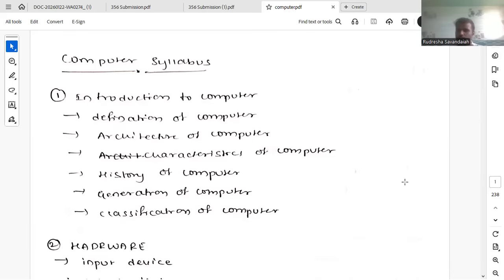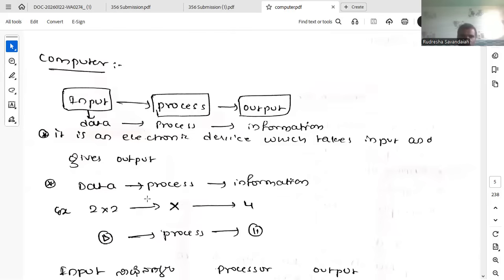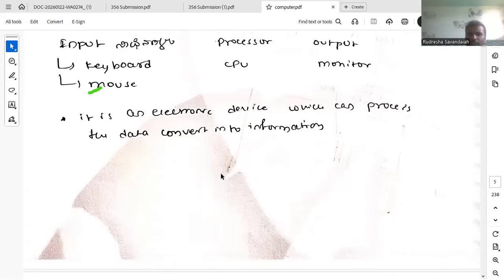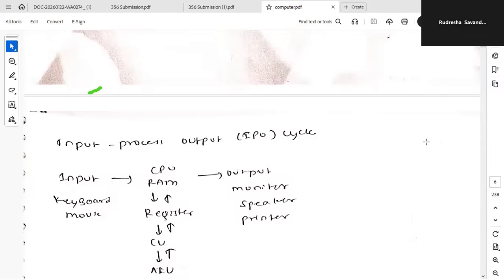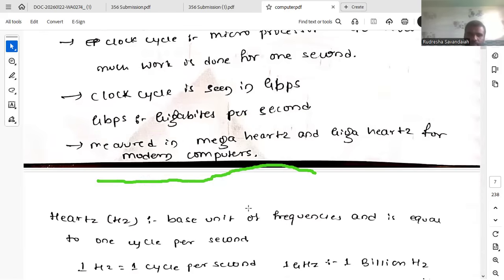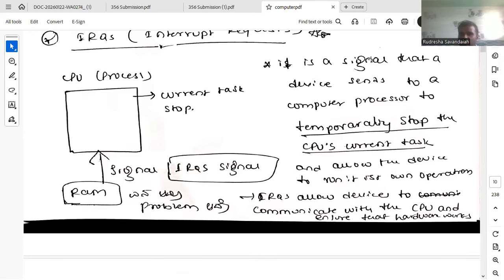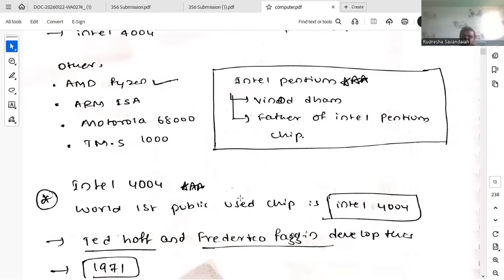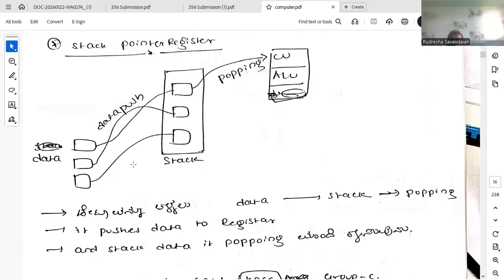KEA Computer Course Basics 1